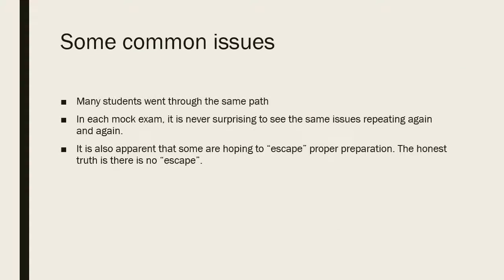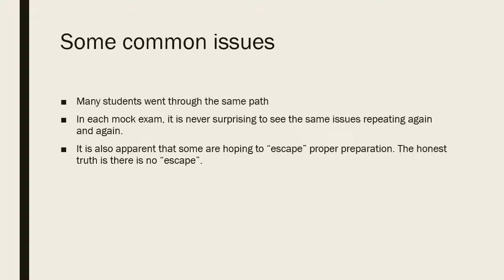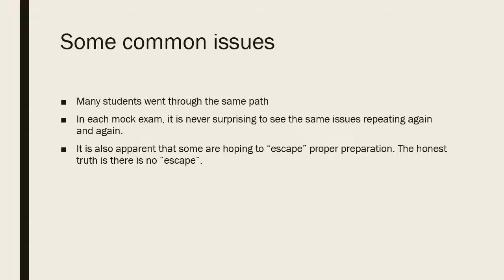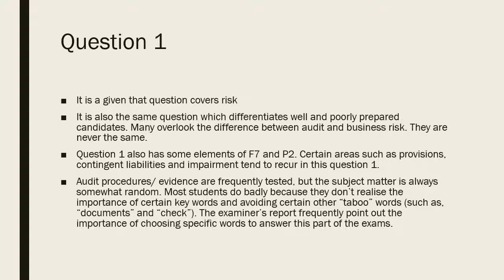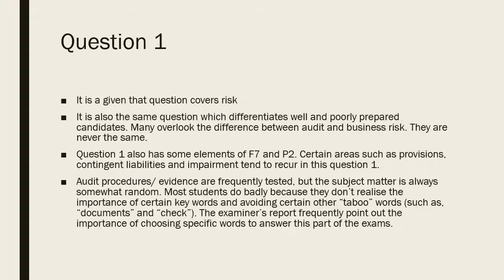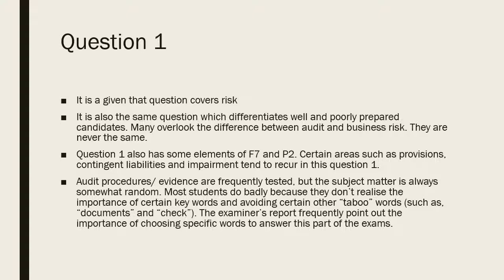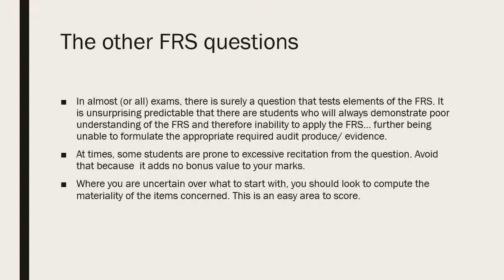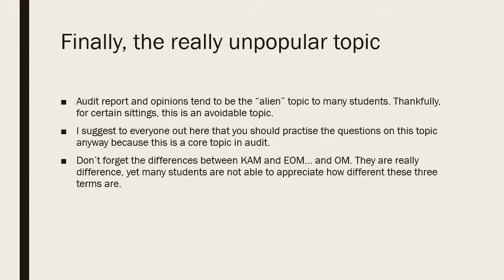ACCA P7 Advanced Audit & Assurance mock review